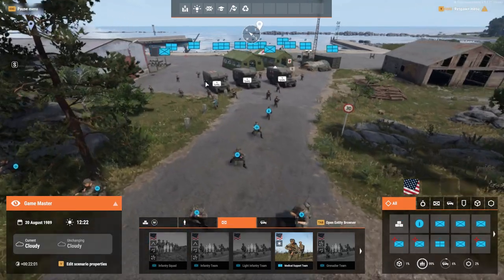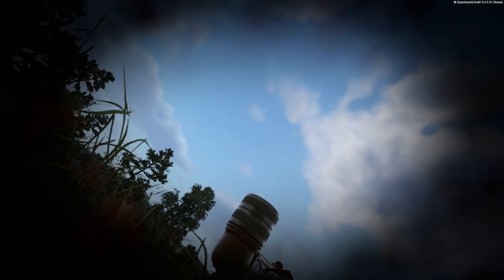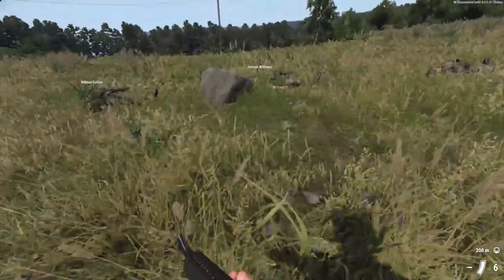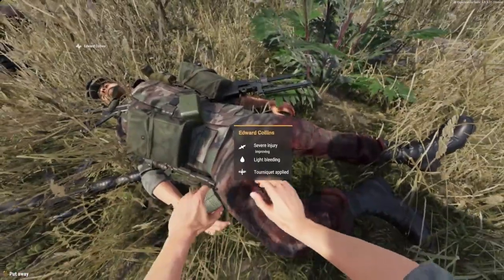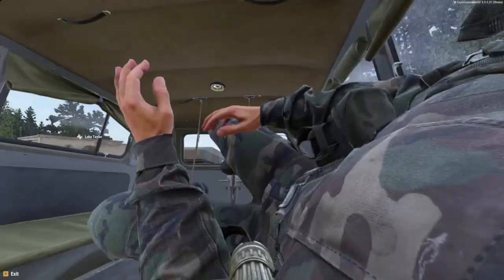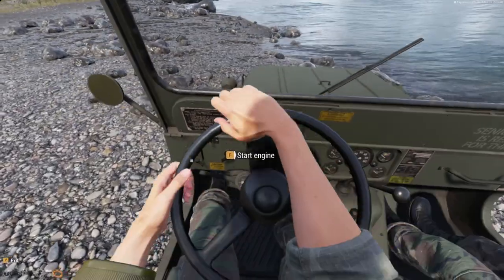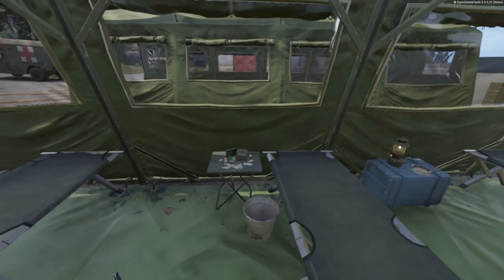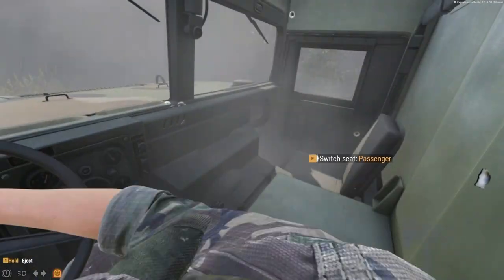Arma Reforger, Update 0.9.9.32 (Medical Update)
Hello Everyone Cristiferbeast here and today I will be covering the new 0.9.9.32 experimental build that came out earlier this week. This update added new healing functionality and gave us the first look into the 0.9.9 update that will be coming out soon. So with no more delay.

0.9.9.32 Released to the Preview Build on June 30th